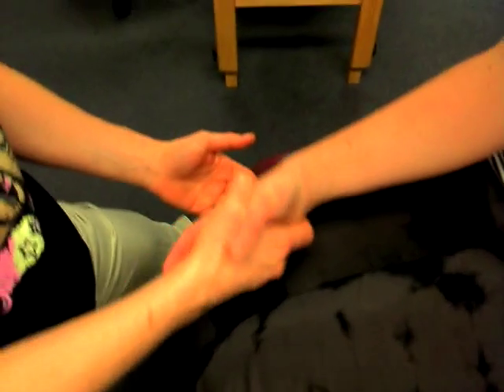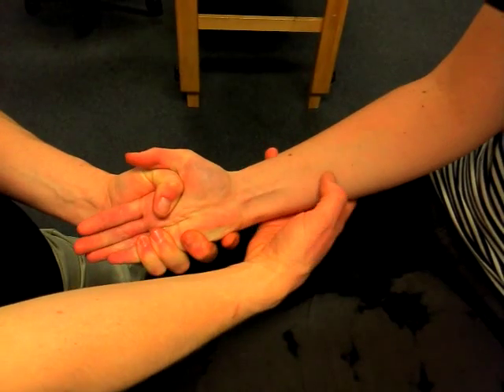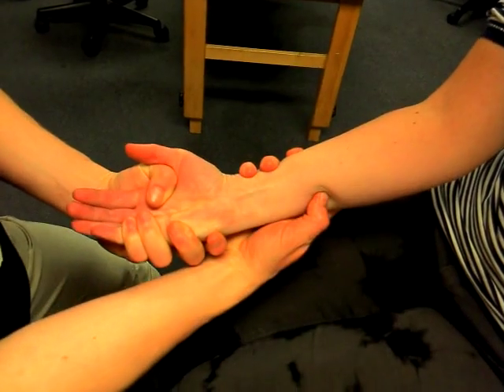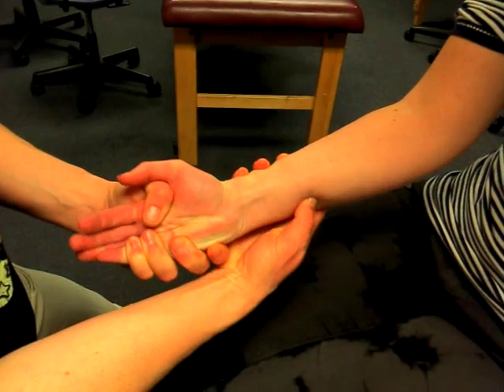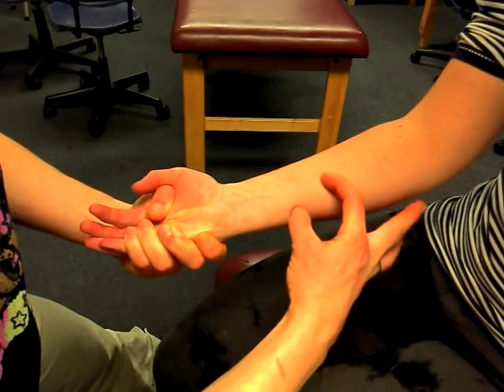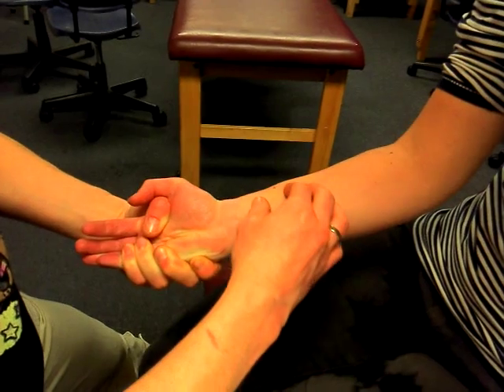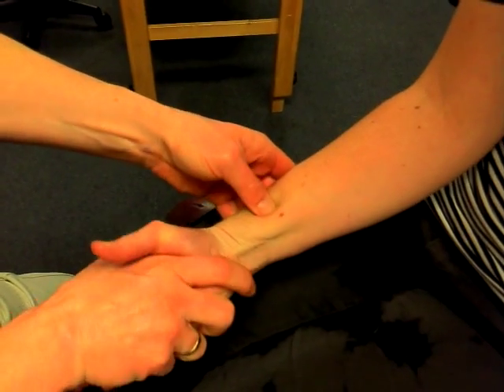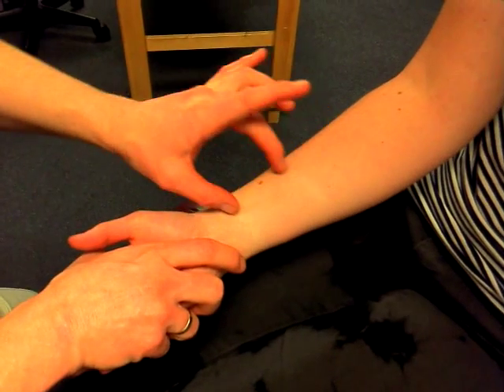Palpation - Pronator Quadratus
Pronator Quadratus

Origin: Distal 1/4 of the anterior surface of the uln
Insertion: Distal 1/4 of the anterior surface of the radius
Nerve: median nerve (C5-T1), anterior interosseous branch
Angiology: Anterior interosseous artery
Action: Pronates forearm